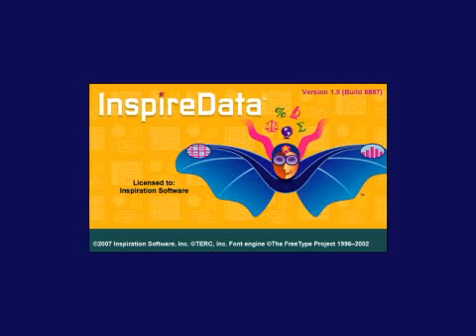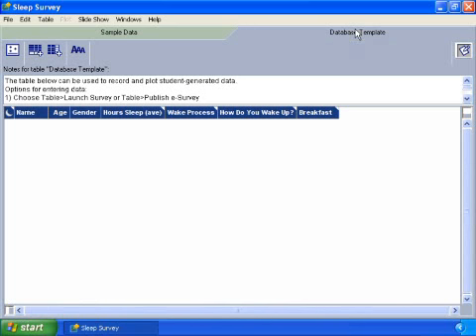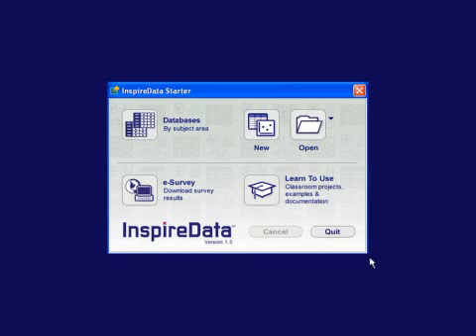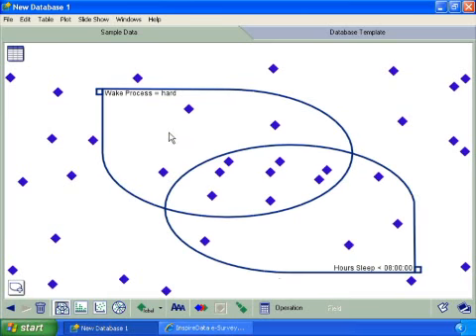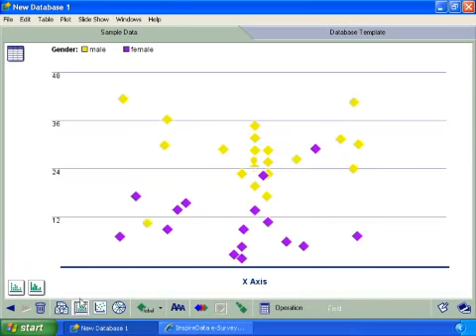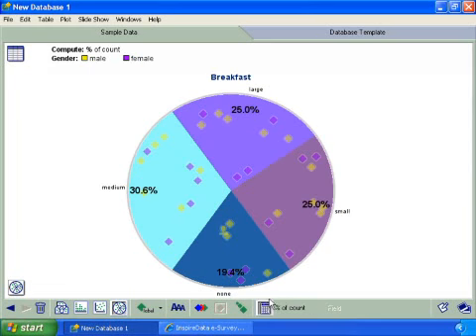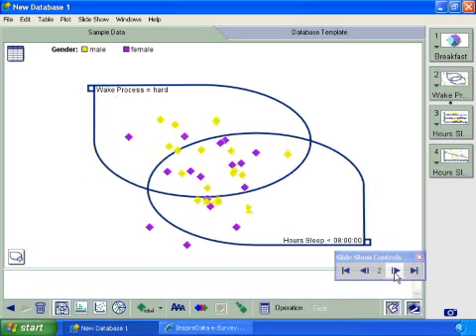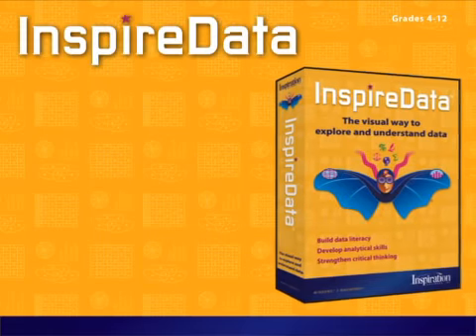InspireData 1.5 - The visual way to explore and understand data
InspireData applies the proven strategies of visual learning to data literacy, inspiring students to discover meaning as they collect and explore data in a dynamic inquiry process.

Students formulate questions and make connections between data and its visual representations to interpret information, solve problems and draw conclusions. As a result, students develop deeper content knowledge and stronger critical thinking skills.

    * InspireData helps students successfully:Strengthen the inquiry process
    * Build data analysis skills
    * Improve data literacy